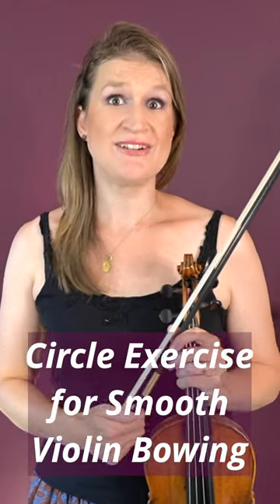Circle Violin Bowing Exercise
This Circle violin bowing exercise is great for smooth bowing and an even sound on the violin